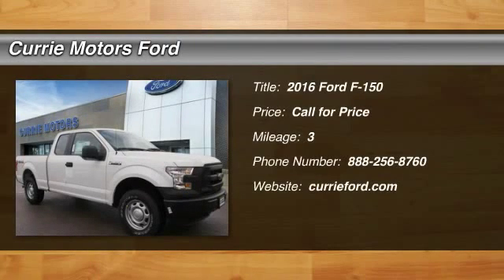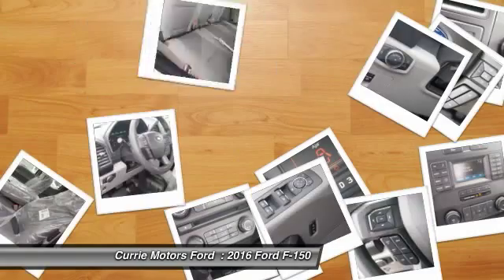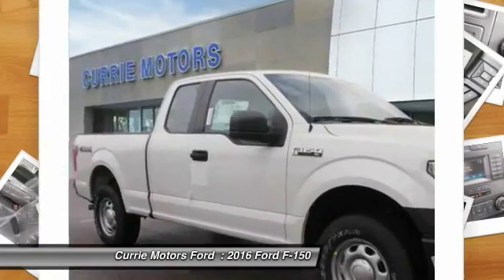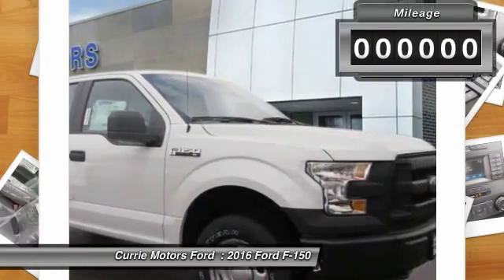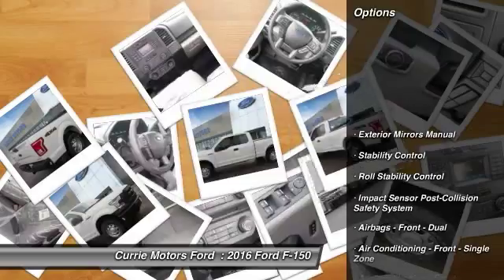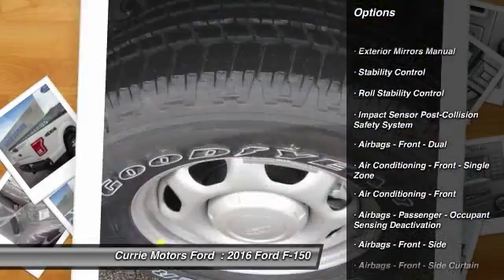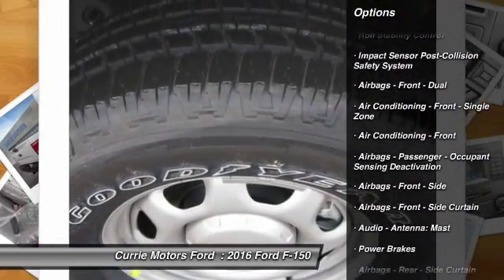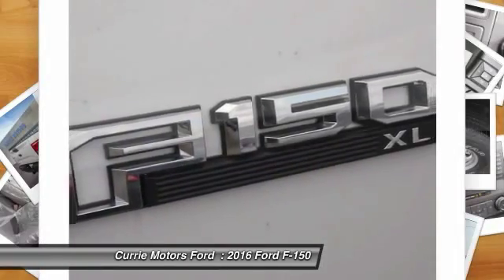2016 Ford F-150 Frankfort, Chicago, Bolingbrook H0095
2016 Ford F-150 XL

You can't go wrong with this White 2016 Ford F-150 .  It comes with a 3.5 liter 6 Cylinder engine.  It has a white exterior and a dark earth gray interior.  Interested in this super cab pickup 4x4? Call today to take it for a spin.